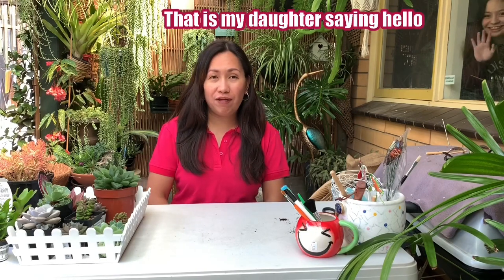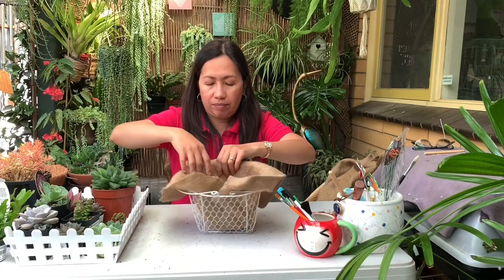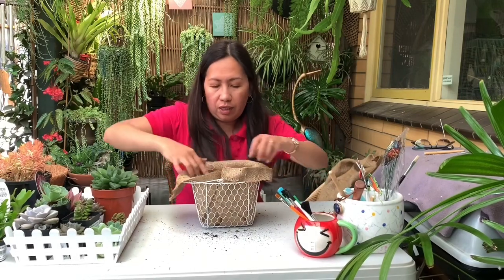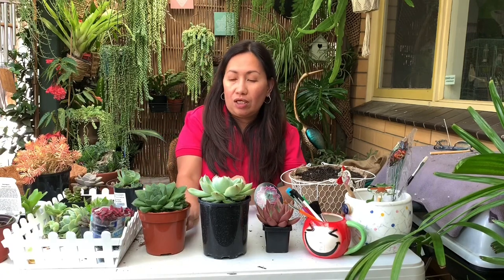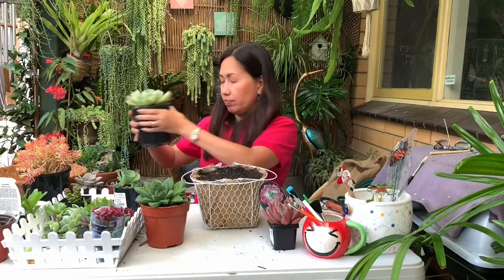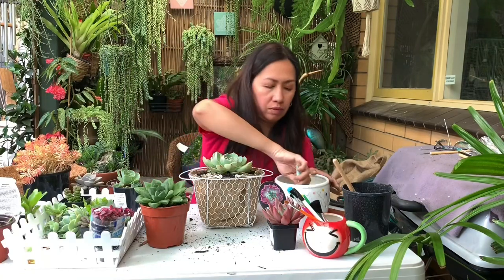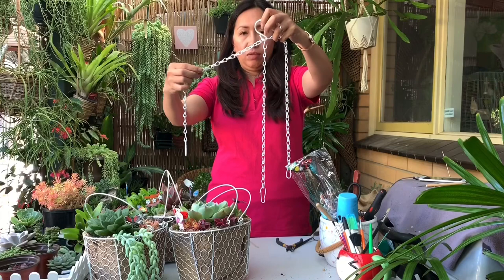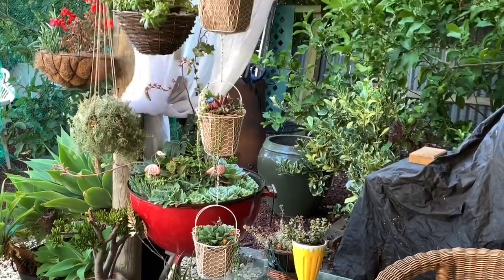Succulent layer basket Arrangements/ Emsvi Garden and everday’s life Topic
This video is about making a succulent arrangement in a wire basket that made for  Easter eggs hunting basket. Pls watch how I made this basket into a 3 layer succulent hanging basket.

And don’t forget to share and like as well.